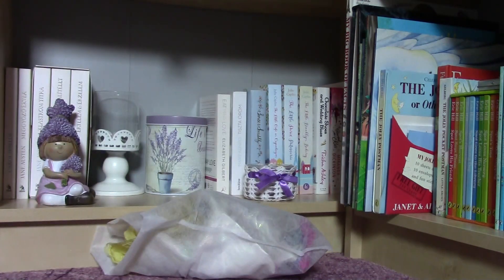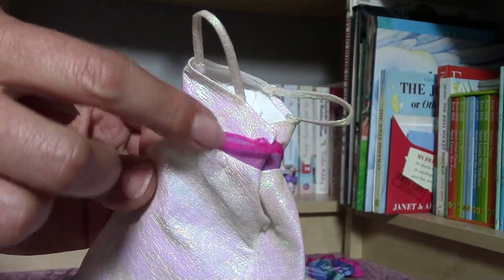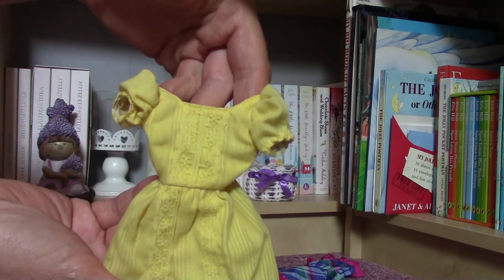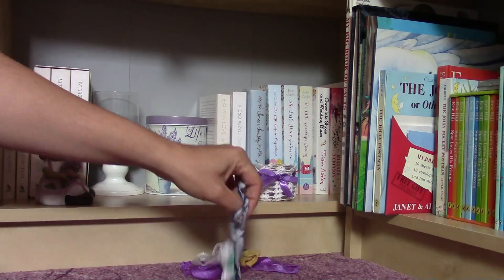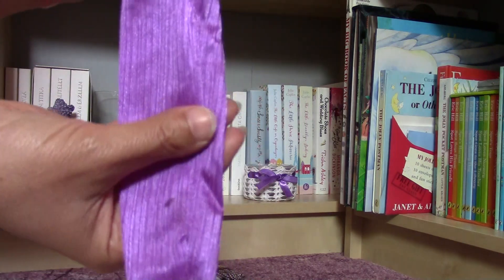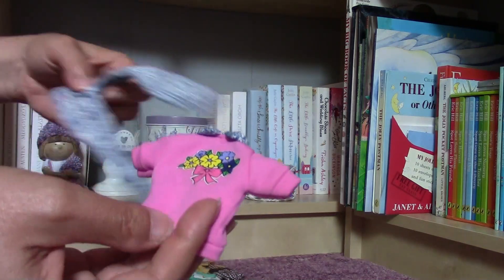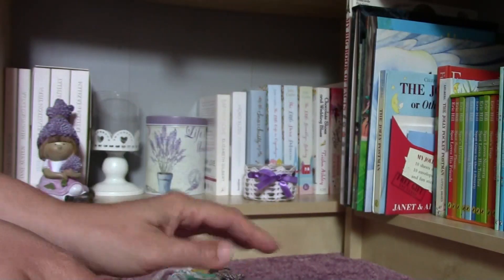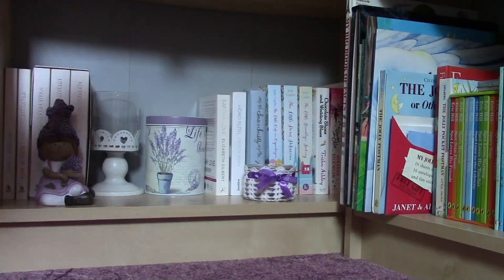Flea Market Haul - Barbie Clothes